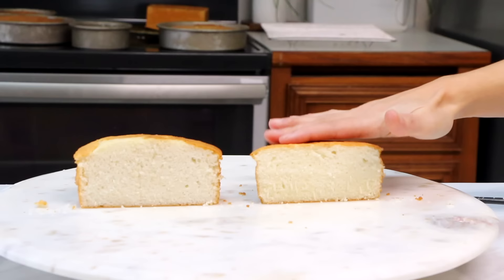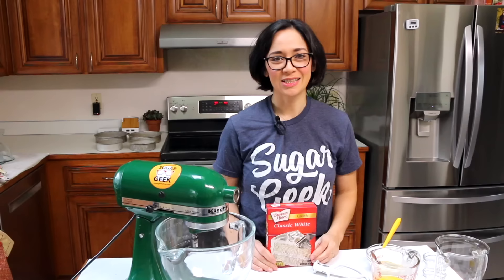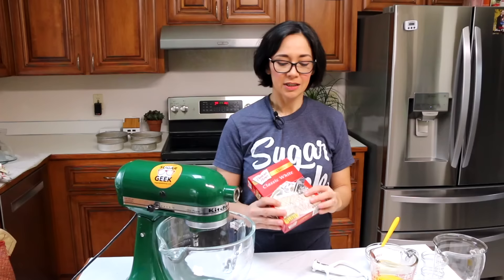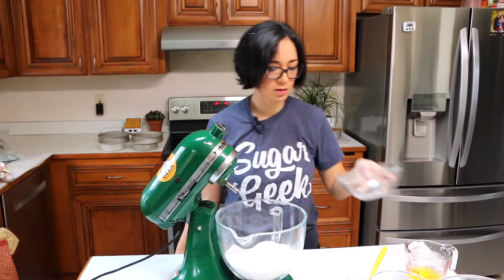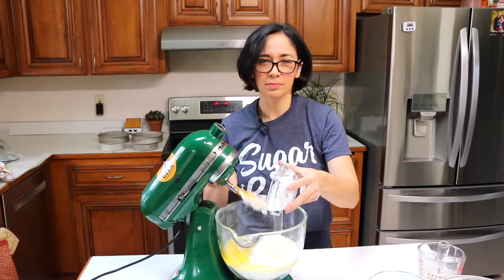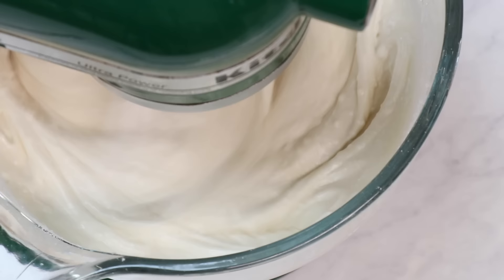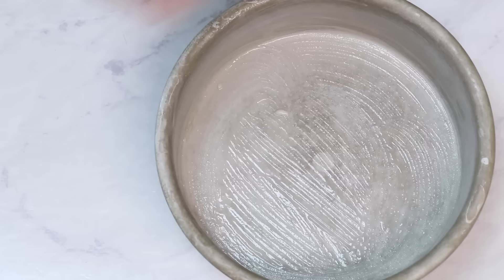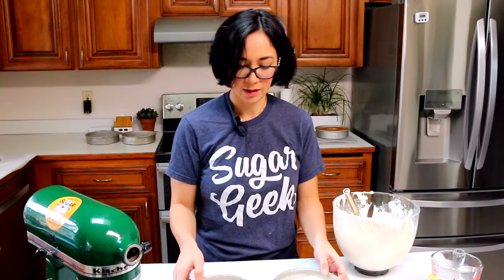How To Make A Box Cake Taste Homemade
Hey everyone! You know I love a good scratch cake but sometimes you need a great tasting cake FAST! These are my tips and tricks for making a simple box mix taste homemade!

Ingredients for WASC (white almond sour cream cake)
1 box white cake mix I like duncan hines brand
1 cup AP flour
1 cup granulated sugar
1/4 tsp salt
1 cup sour cream room temp
1/2 cup melted butter
1 cup milk (or water) room temperature
4 egg whites fresh not boxed at room temperature
1 tsp almond extract

Instructions
The instructions for this cake are super easy. Basically, put all the ingredients into a bowl and mix it for 2 minutes! Voila! Cake batter is ready. Pour batter into two prepared 8" pans and bake at 335 degrees F for 25-35 minutes or until a toothpick inserted comes out clean